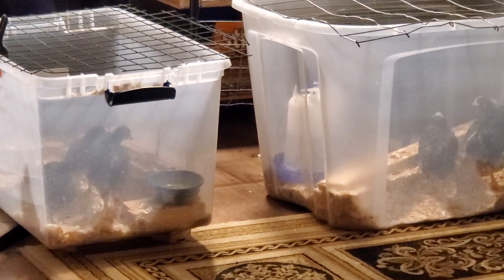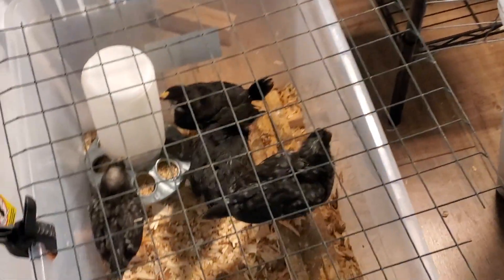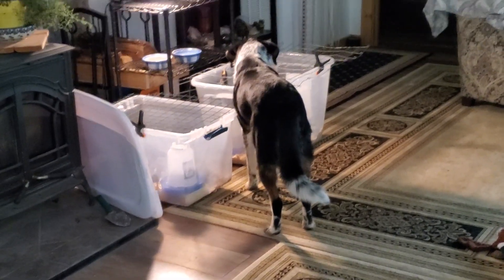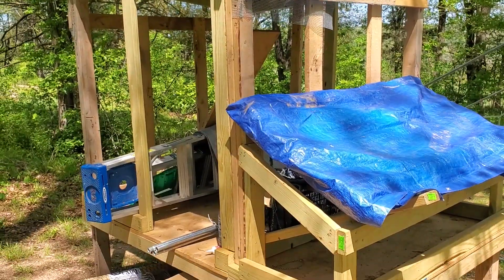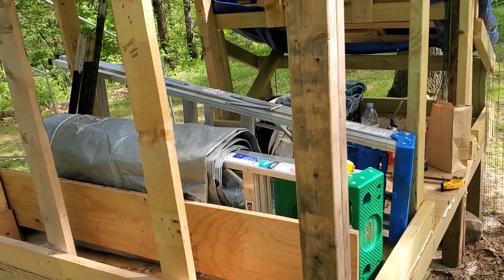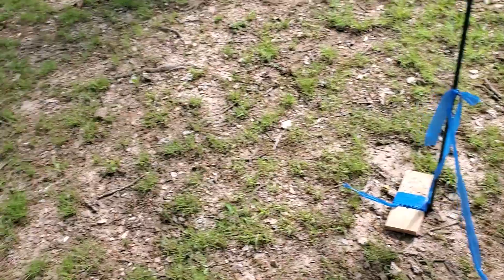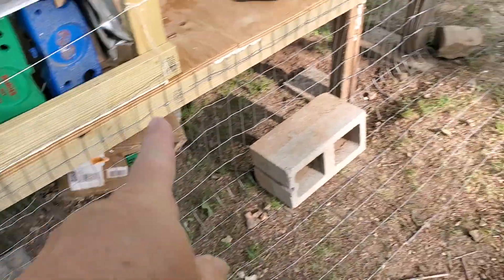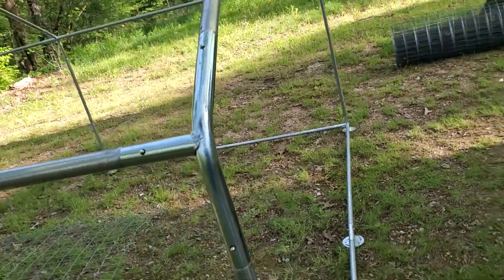Ckn Parts n Upgrades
Cleaning stuff up, changing to better feeders and more work on the coop